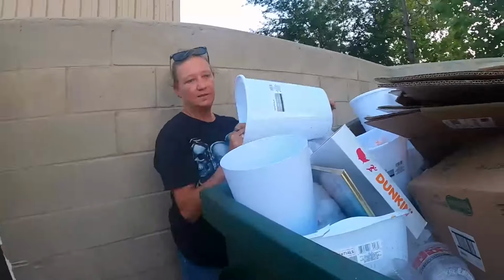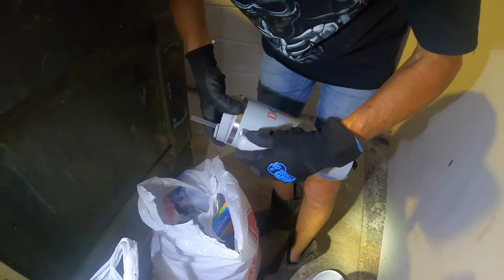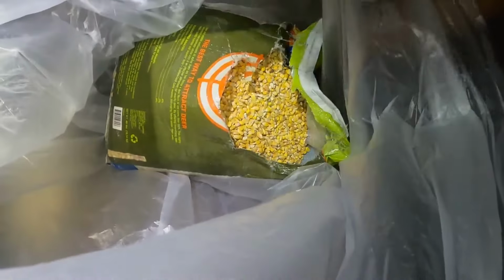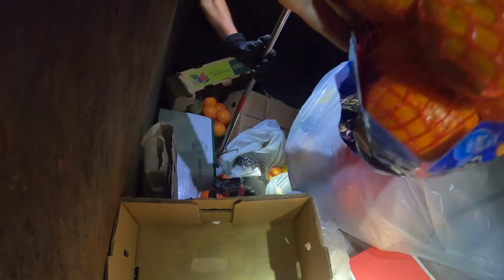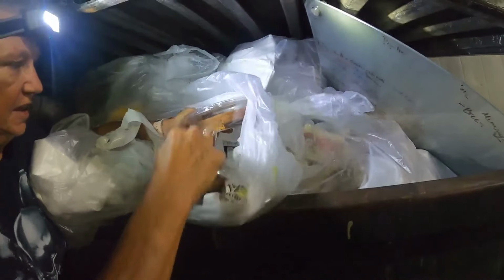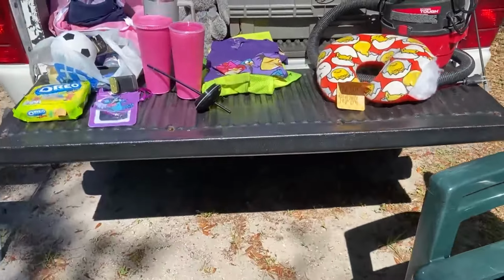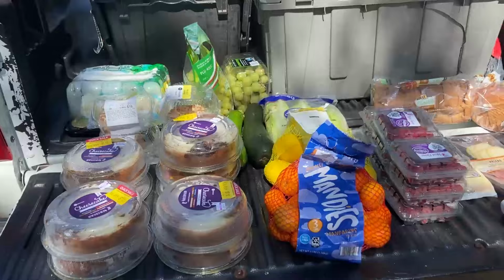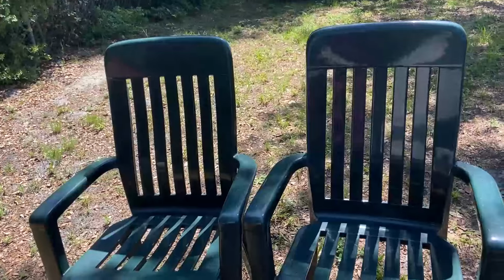Dumpster Dive Cheesecake Haul and Compactor's our Evil Nemesis!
Send us Stickers to fill Stacy's Truck Window!
All mail can be sent to :
Adventures in Florida Picking
4853 E Irlo Bronson Memorial Hwy

Michelle’s eBay store
Dan’s eBay store
Facebook group: Florida Pickers and Resellers